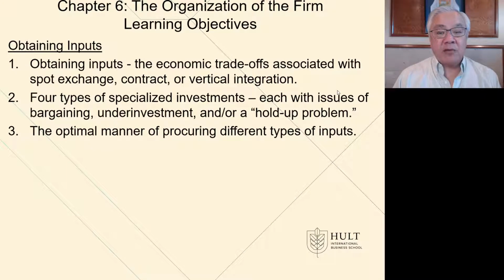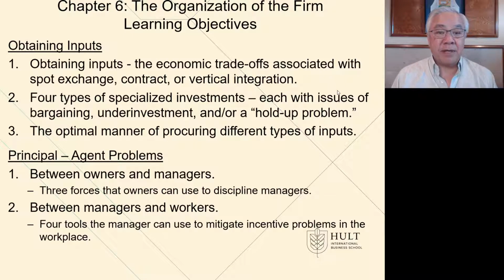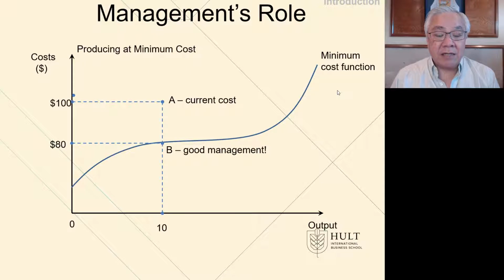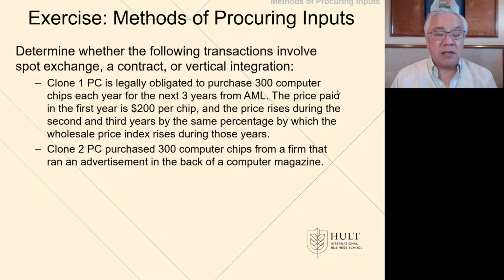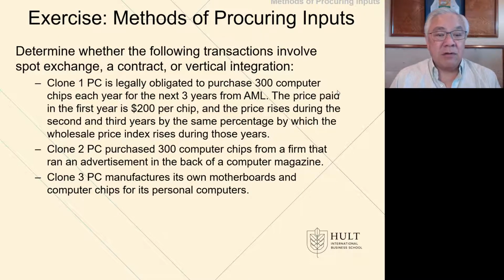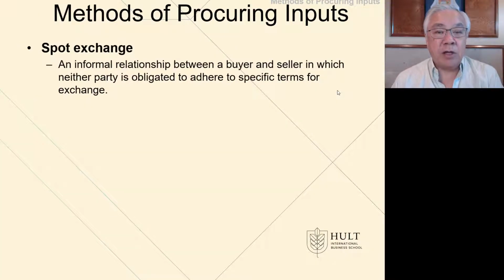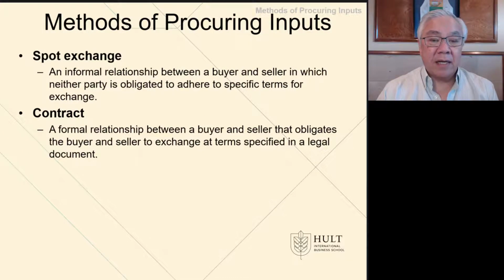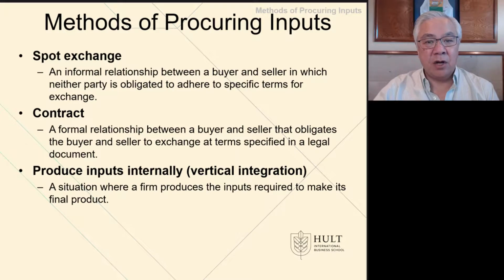ME video for ch 6 1 of 11